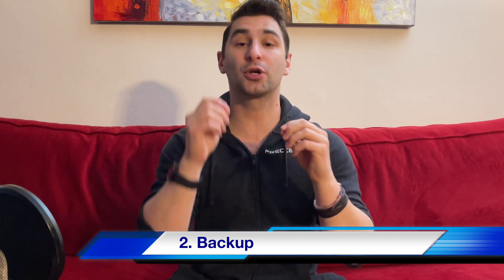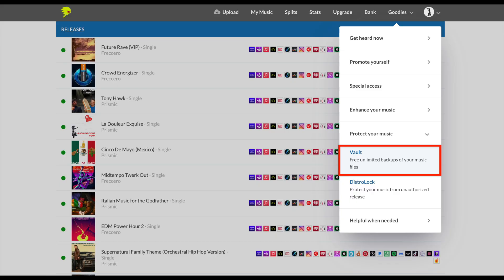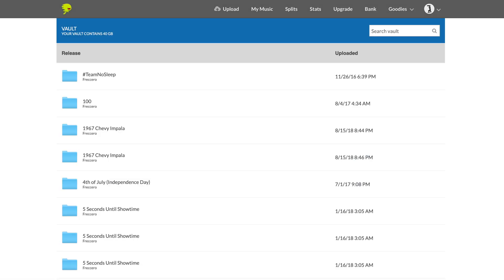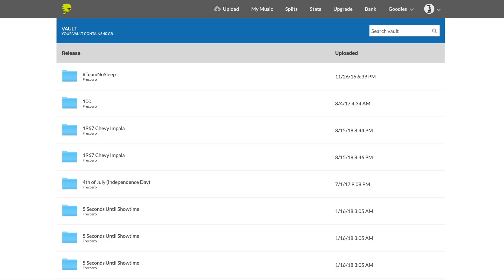The 5 Step Process to Change Your Artist Name on DistroKid Tutorial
On this DistroKid Tutorial for Beginners I show you how to change your artist name on DistroKid. Remember to follow ALL these steps, as they're incredibly important

⏱️Timestamps⏱️
Intro [0:00]
1. Step #1 [0:25]
2. Step #2 [1:29]
3. Step #3 [2:15]
4. Step #4 [3:03]
5. Step #5 [4:51]
IMPORTANT FYI #1 [5:53]
IMPORTANT FYI #2 [7:56]